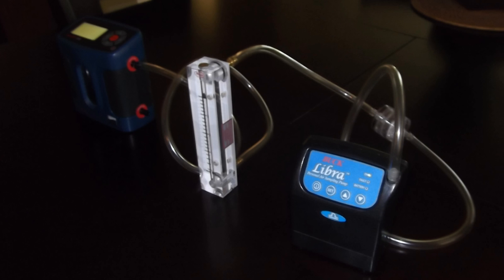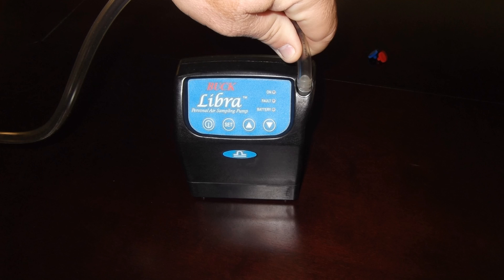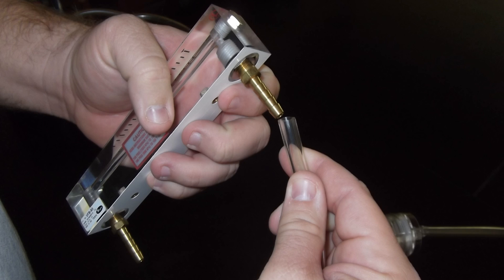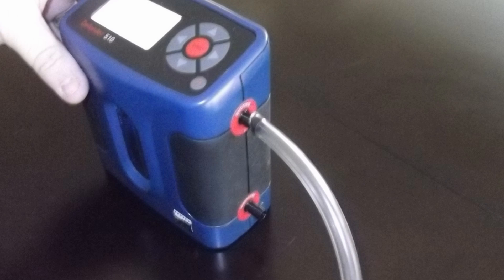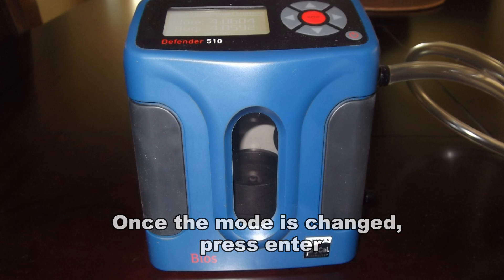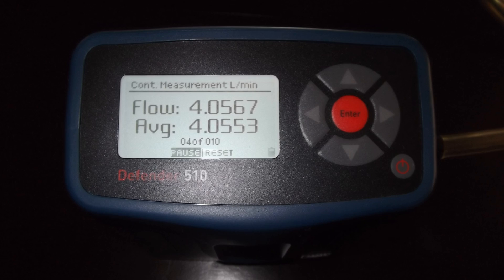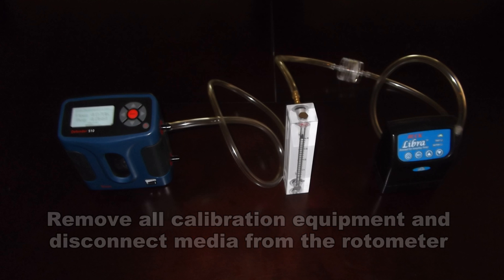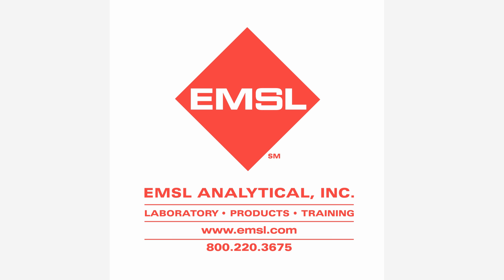Primary Calibration of a Rotameter & Low Volume Sampling Pump